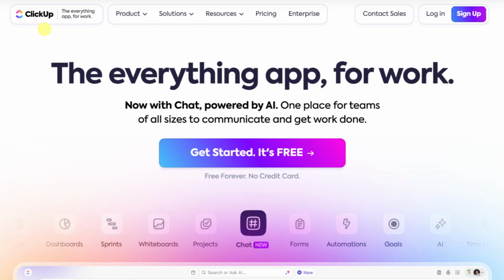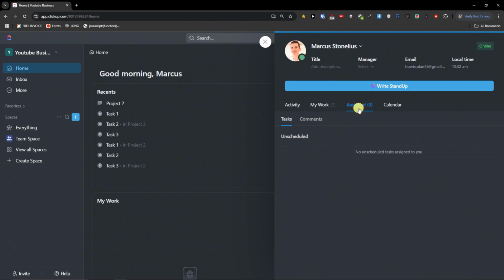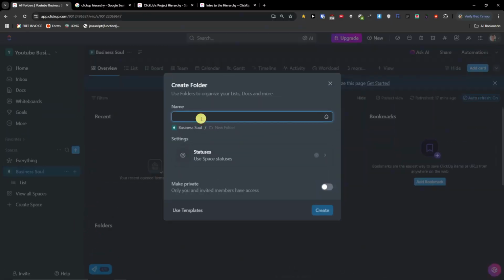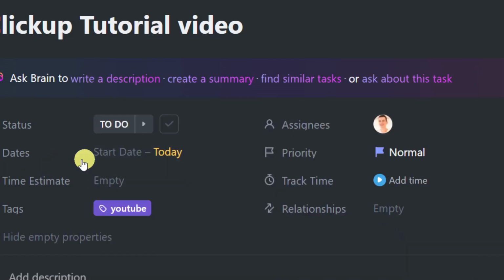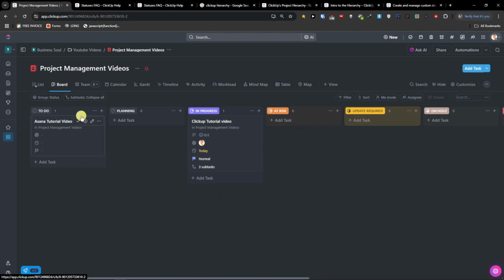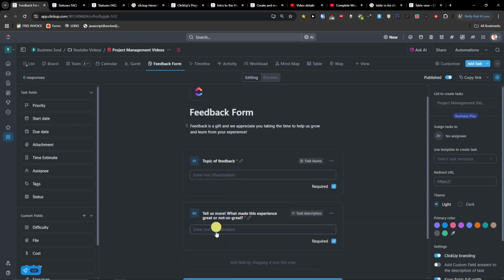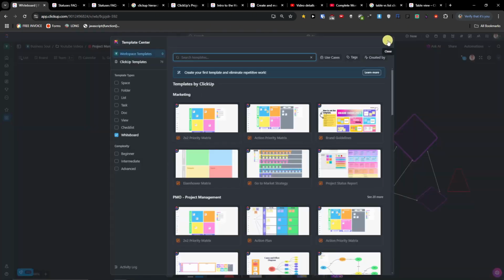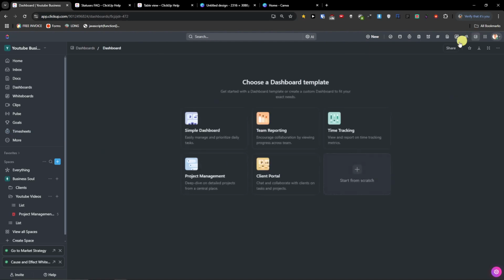ClickUp Tutorial For Beginners - Complete Guide 2024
in this video I will show you How To Use Clickup, I enjoyed making this video so I hope you enjoy watching it and learning.

Timestamps
0:00 Intro
0:33 Account Creation
2:20 Settings
15:24 What we can find in Clickup?
22:40 Hierarchy of Clickup
27:16 How To Add Workspace
28:07 How To Add Space
33:35 How To Add List/folder
36:10 What We Can Find In List
46:75 How To Add Task
57:21 How To Add Fields/columns
1:07:11 How To Use Board View
1:09:17 How To Use Team View
1:10:50 How To Use Calendar/gantt View
1:17:19 Timeline/Activity/Workload
1:19:48 Mind map/Table/Map
1:24:44 How To Use Form
1:29:11 How To Use Docs
1:34:29 How To Use Whiteboard
1:46:25 How To Use Left Panel(home etc.)
1:55:57 How To Use Right Top Panel